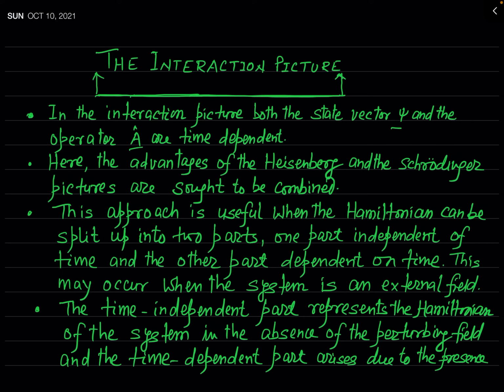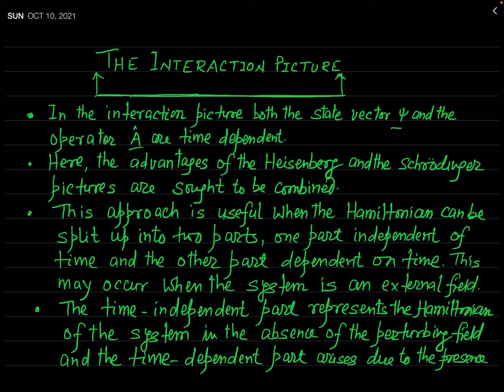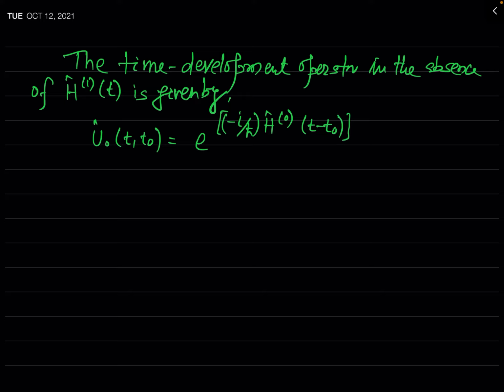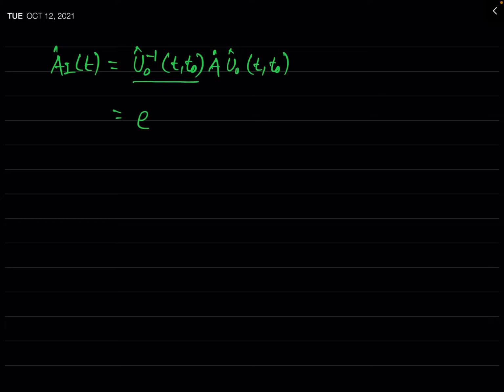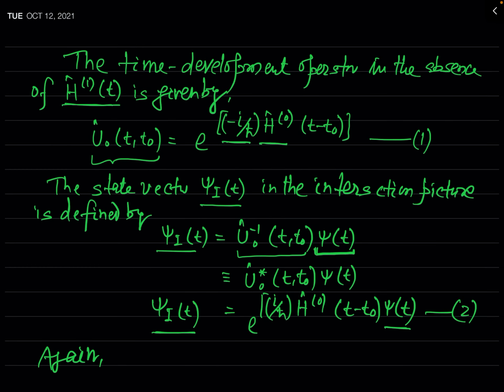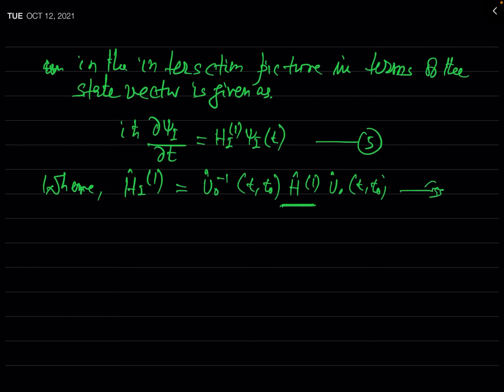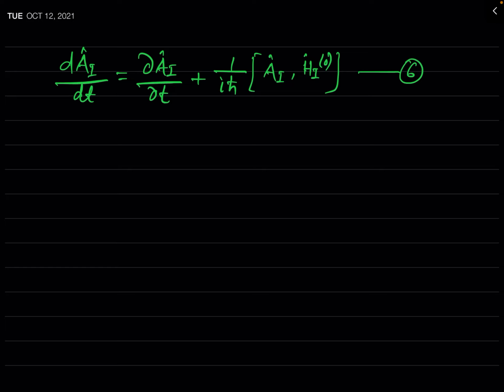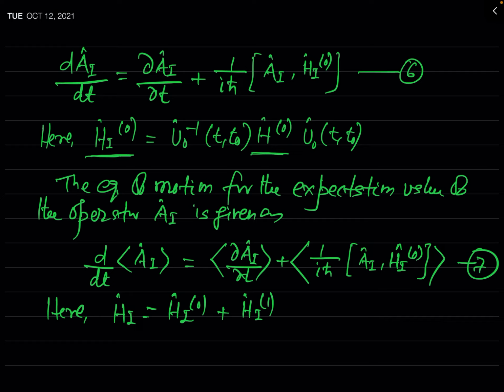Quantum Mechanics - Quantum Dynamics : Interaction (Dirac) Picture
In the interaction picture, both the state vector and the operator are time-dependent. This picture is useful when the Hamiltonian can be split into time-independent and time-dependent parts. This happens when the system is in an external field.